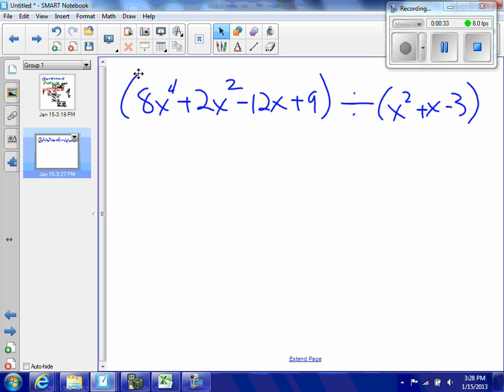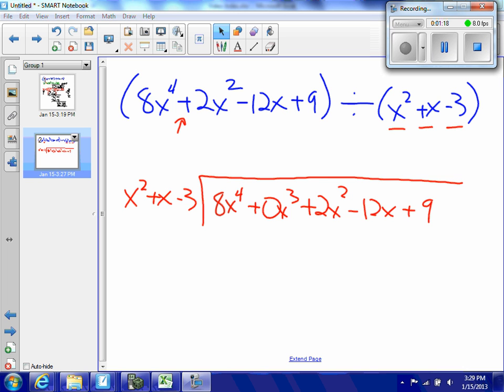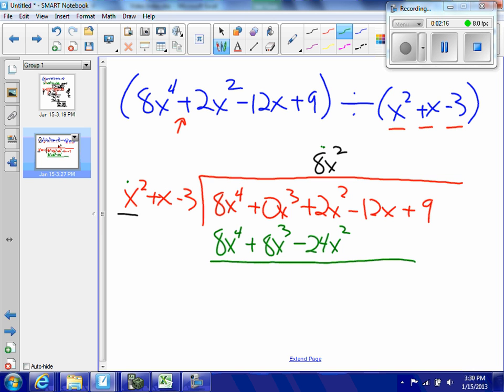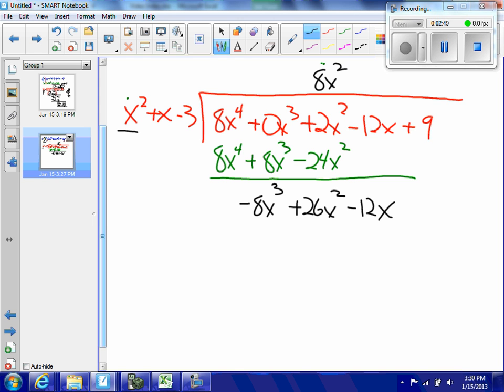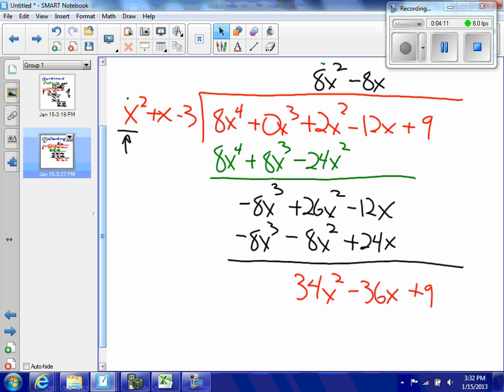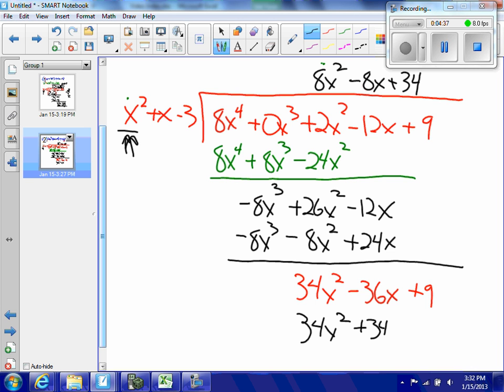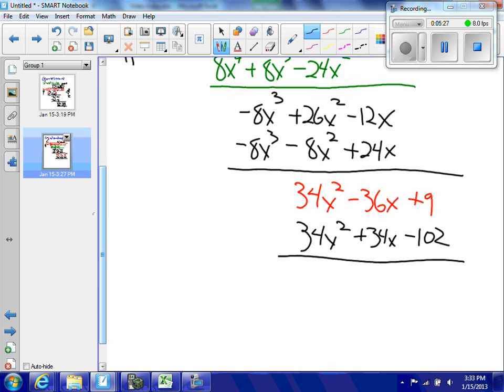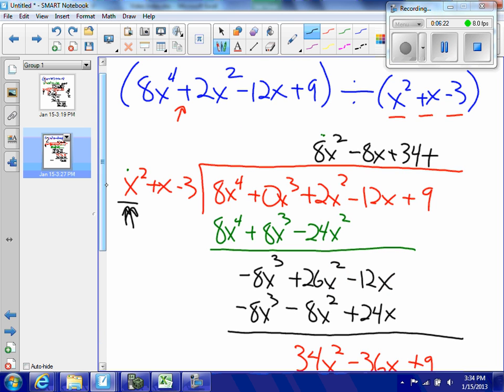Polynomial long division harder